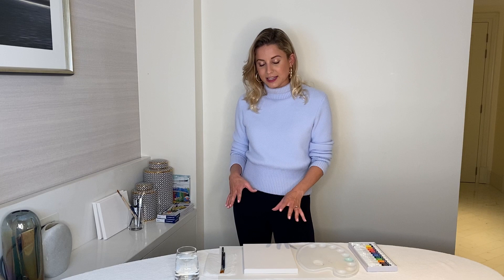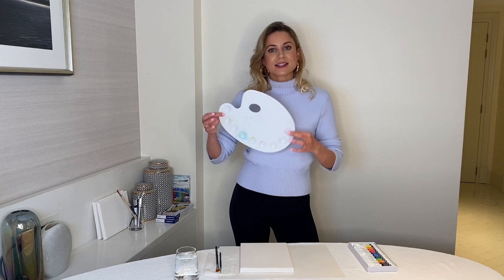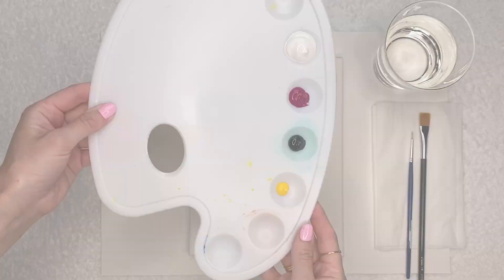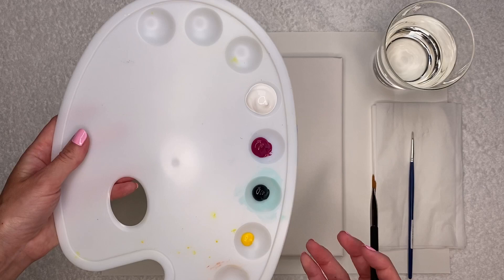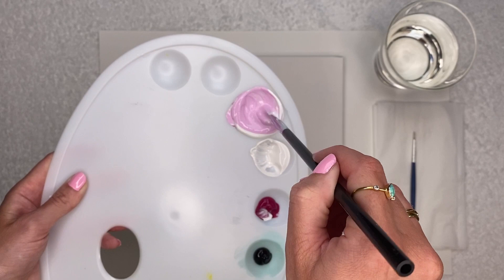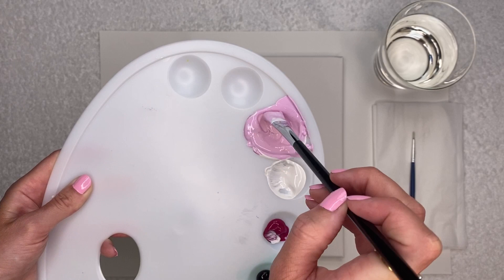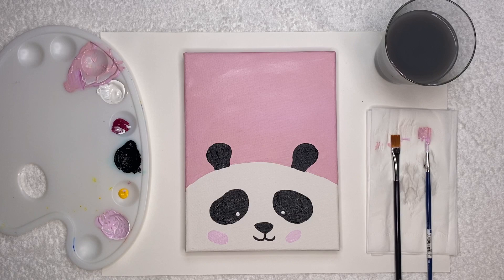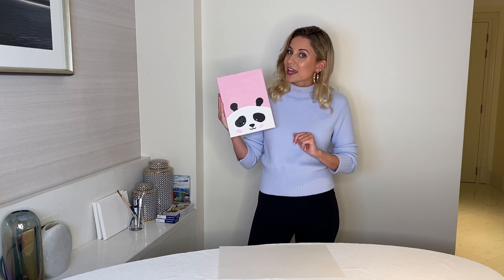Panda Painting Tutorial | Brush & Bubbles | Sip and Paint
Panda Painting Tutorial | Super Easy | Brush & Bubbles

Join in with our step by step painting tutorial as we create this cute Panda painting! 🐼 This is perfect for the whole family to get involved with!